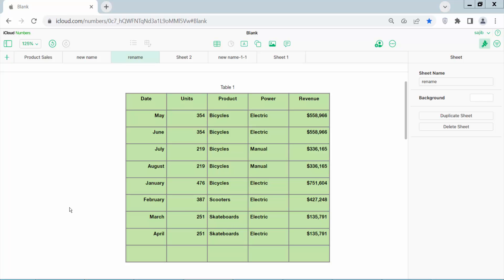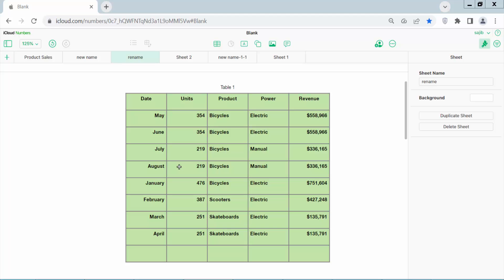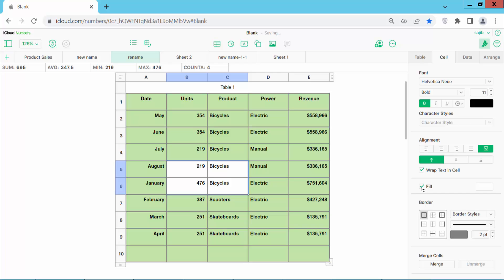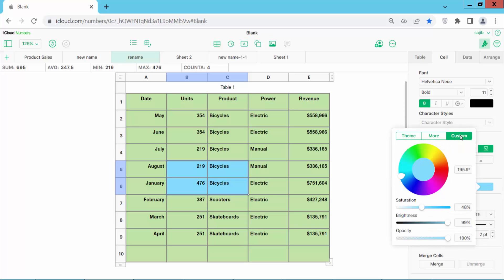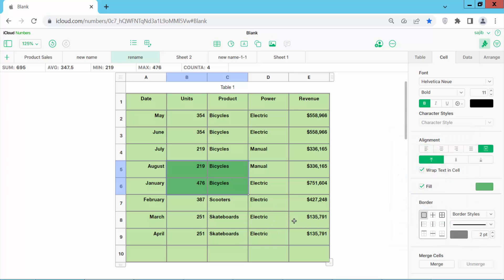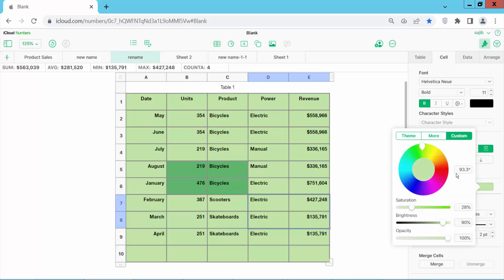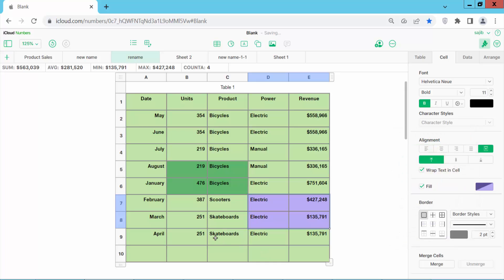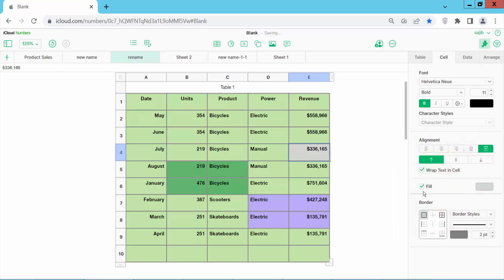How to change cells fill color in Apple Numbers (Spreadsheet) on Mac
Hello everyone, Today I will show you, How to change cells fill color in Apple Numbers (Spreadsheet) on Mac.